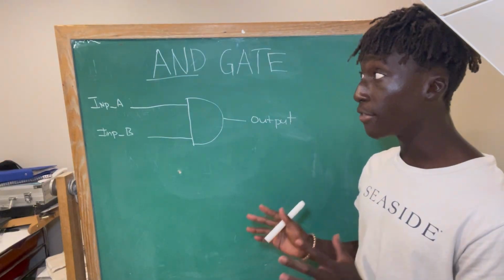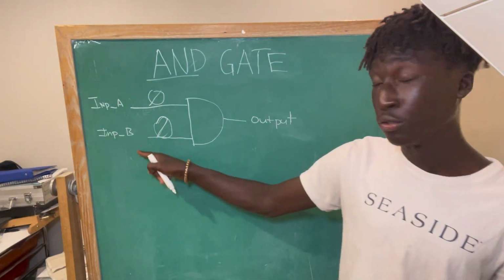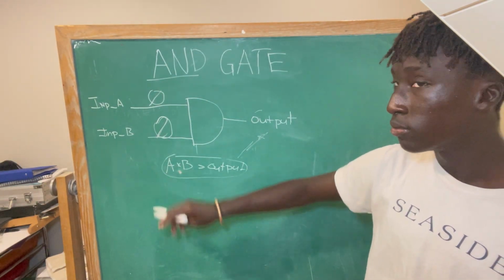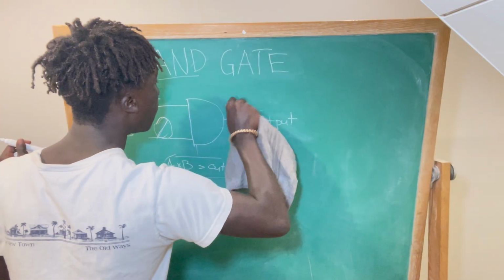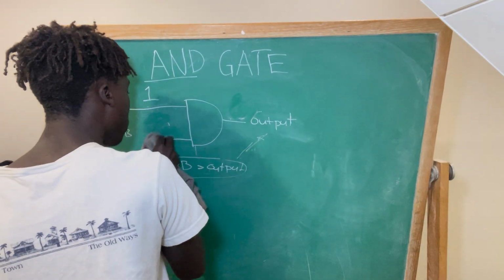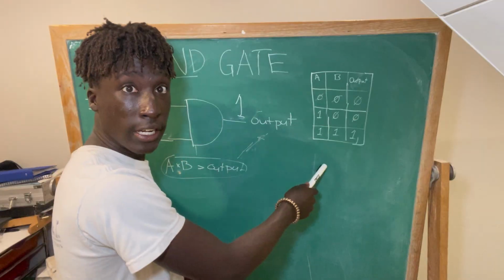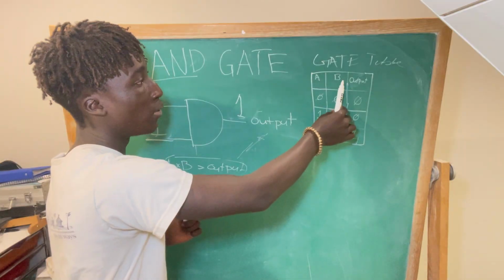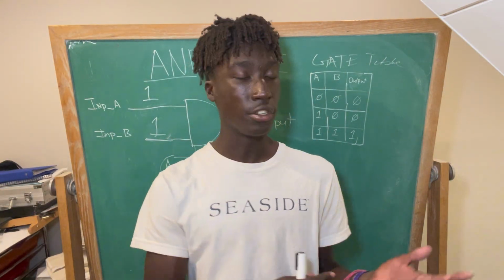The gates of logic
I’m back and in this video we discuss some key details about logic gates. Logics gates play a key factor in our day to day life. This video doesn’t go in depth about logic gates but just the surface of them. Also remember I’ve might’ve said wrong or the wrong information. Maybe hit a google if something doesn’t seem right.